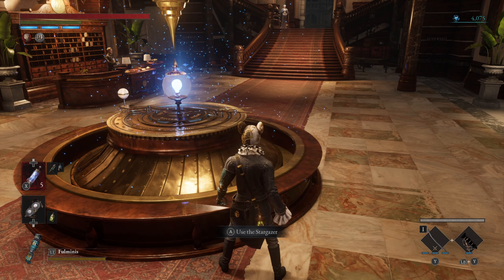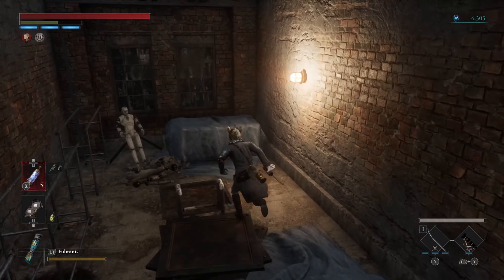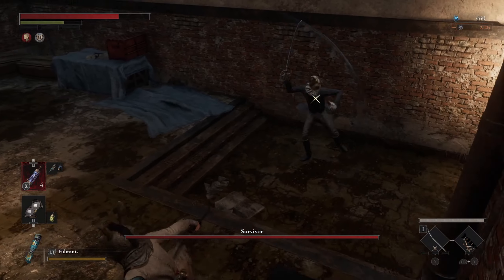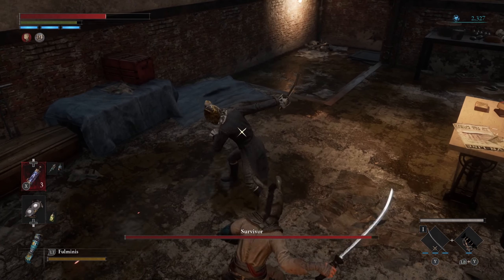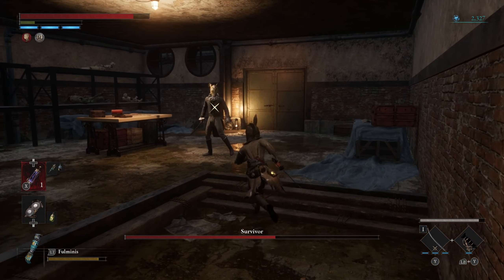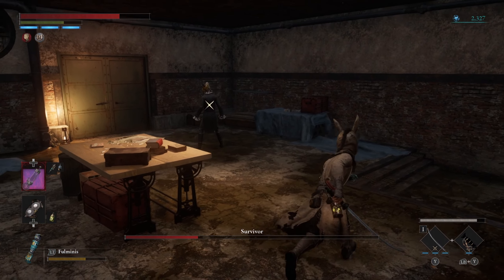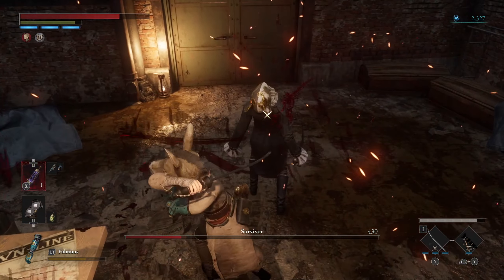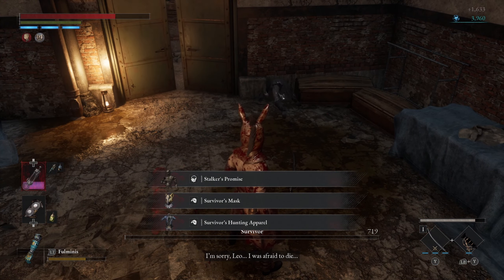Lies of P: How to Easily Beat the "SURVIVOR" — Fight Tips!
Quick guide where to find the "Survivor" enemy NPC in Lies of P and tips on how to beat it. This fight can be a beat tricky, but with this guide you'll defeat him in no time!